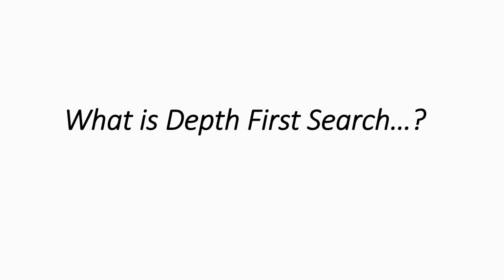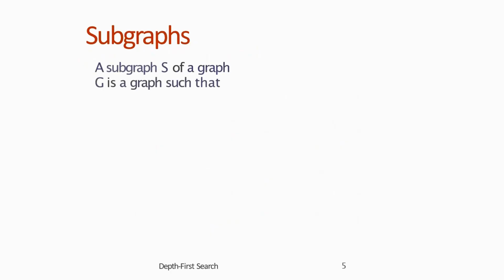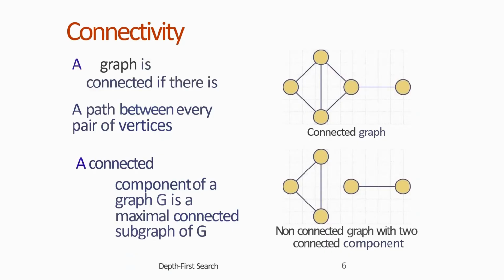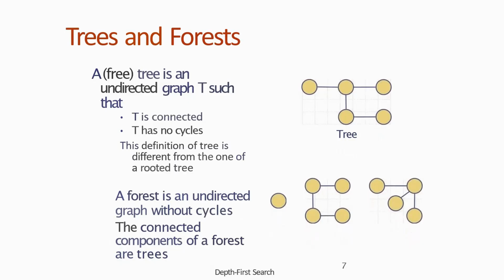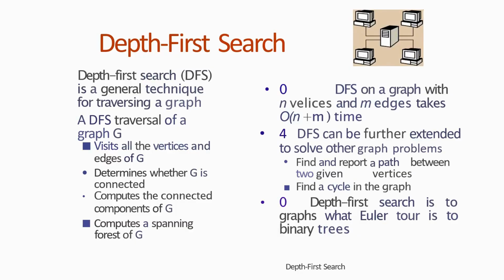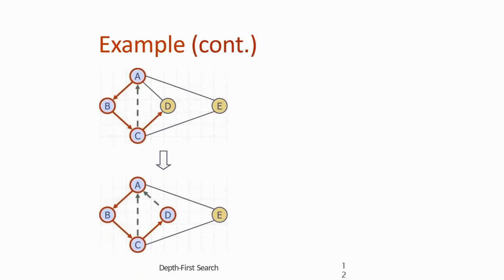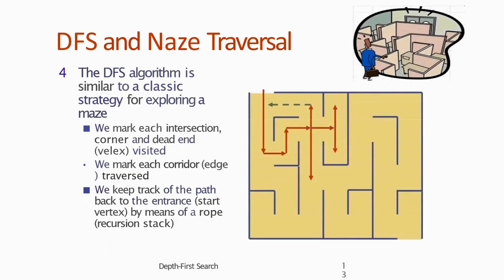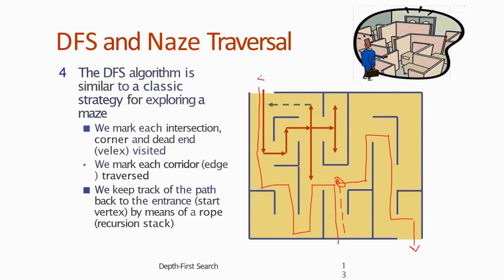Depth-First Search (DFS) – AI & ML Chapter 7 (Part B)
Welcome to Chapter 7 (Part B) of your AI & ML learning journey! 🚀
In this session, we continue exploring DFS with deeper insights into its implementation and real-time applications in AI.

📌 What You’ll Learn:
✅ DFS implementation using recursion and stack
✅ DFS on graphs and trees with examples
✅ Backtracking and traversal order
✅ Real-world applications of DFS in AI